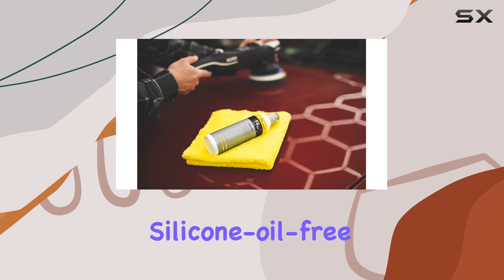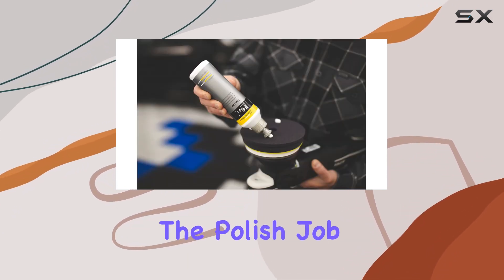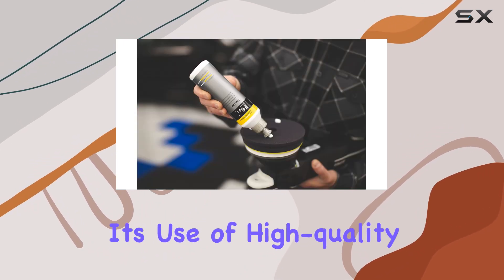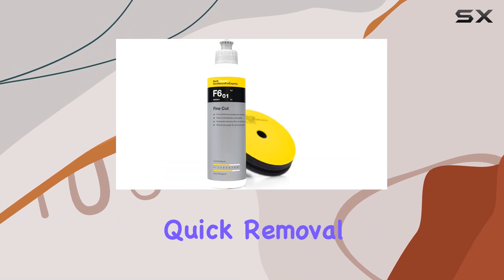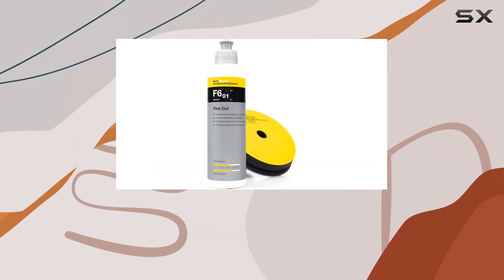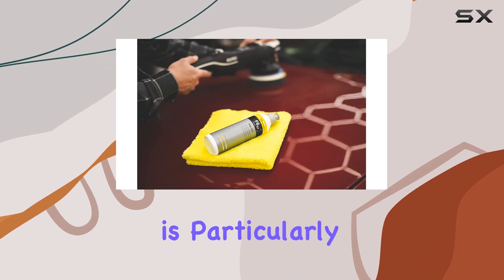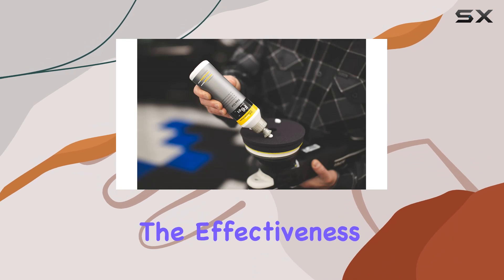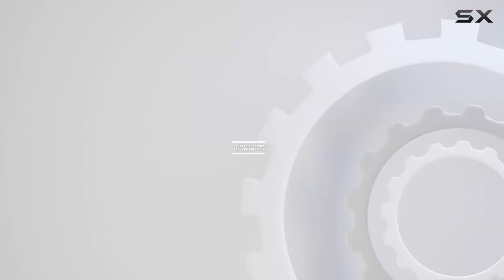KOCHCHEMIE Fine Cut Polishing Compound - The Best Solution for Restoring Your Car's Shine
0:00 Intro
0:06 Review

Things that we mentioned in this video:
KOCHCHEMIE Fine Cut Polishing : B08J2D8X9L